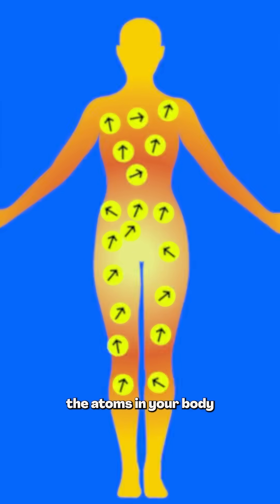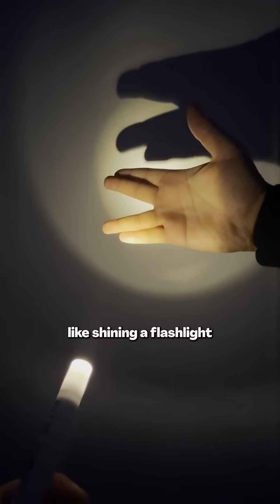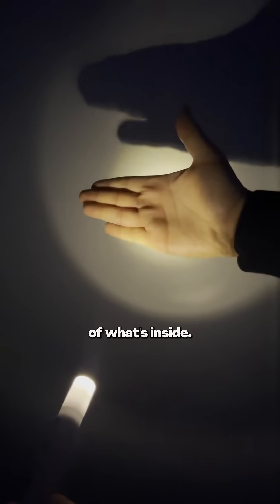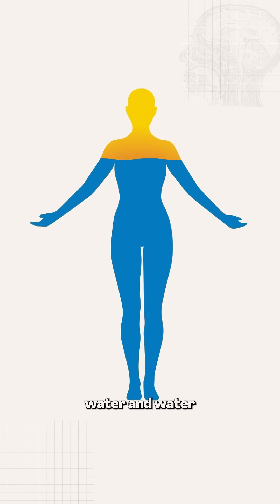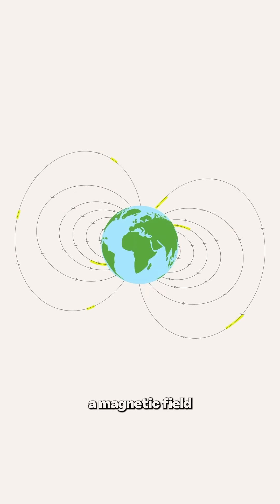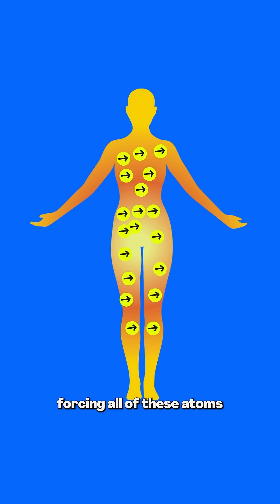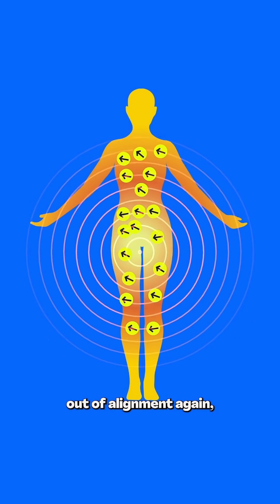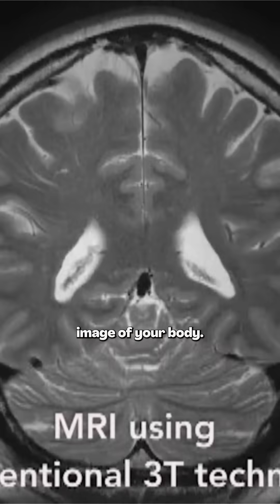How MRI scans Work (it's CRAZY)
Most people assume an MRI works like an X-ray—shining through you like a flashlight and capturing the shadows.

But actually, it uses a magnetic field 30,000x stronger than Earth’s to physically align the hydrogen atoms in your body (mostly found in water and fat).
Then it fires a radiofrequency pulse that knocks them off balance.
As they snap back into alignment, each atom releases a signal.

Those signals are picked up and turned into high-resolution, cross-sectional images of your internal anatomy—no radiation involved.

🧠 That’s why MRI is the gold standard for imaging soft tissues:

Ligaments and tendons
Tumours
Uterus and ovaries
Prostate
Heart and vessels (in cardiac MRI)
And unlike CT scans or X-rays—which are fantastic for bone, lungs, and trauma—MRI offers unmatched contrast when looking at subtle changes in tissue, inflammation, or fluid shifts.

Here’s a breakdown:

🩻 X-Ray – Fast and cheap, but limited to bones and dense tissue
🧠 CT – Combines X-rays into 3D images, great for emergencies
🧲 MRI – Zero radiation, stunning detail of soft tissue, but more time-intensive

What you’re seeing in this video is the raw power of an MRI’s spinning components without its casing.
And it’s this incredible machinery that lets us visualise real-time changes inside the body—by literally listening to how your atoms behave in a magnetic field.

Every time I order an MRI scan, I think about that.
We’ve built a machine that turns your atoms into images.

Wild.

Follow for more medical explainers like these